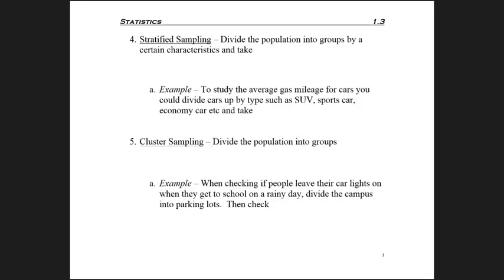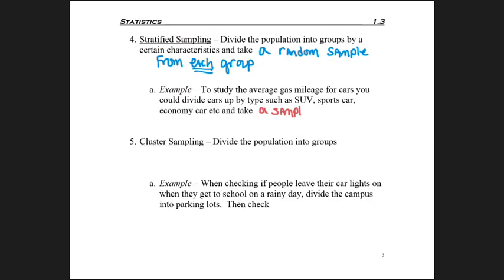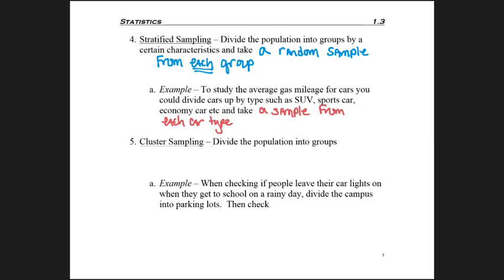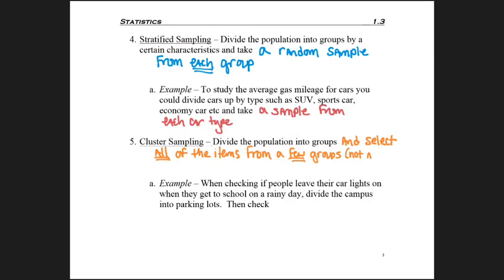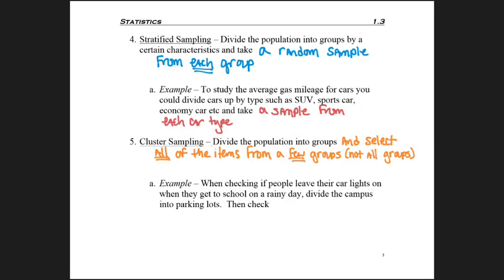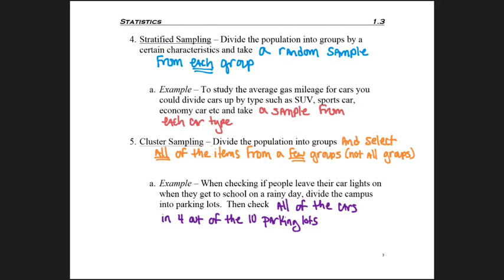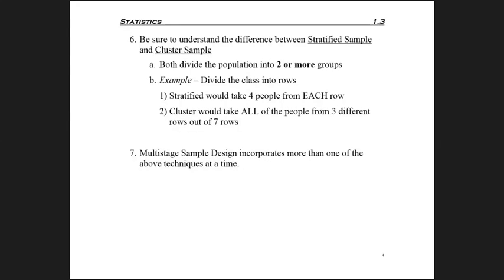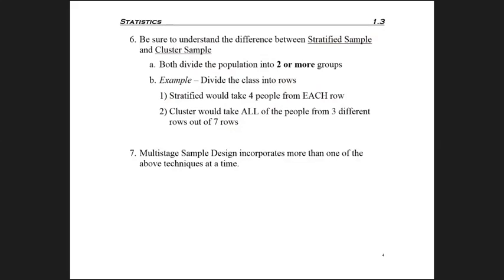1.3 - part 2 - Stratified & Cluster Samples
1.3 - part 2 - Stratified & Cluster Samples